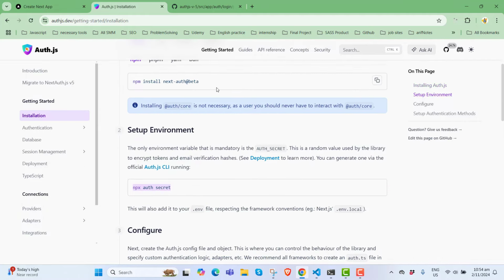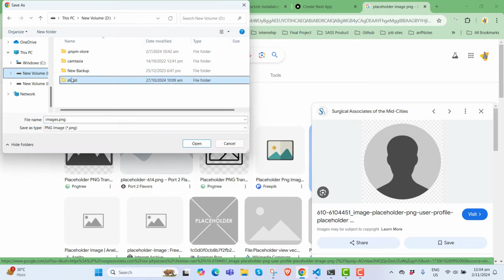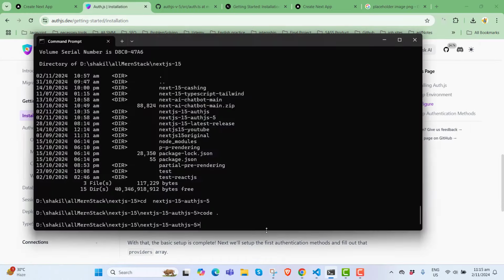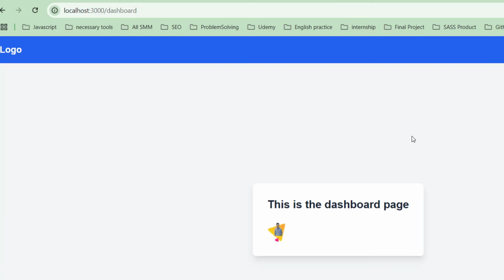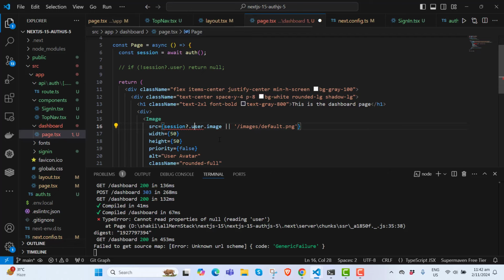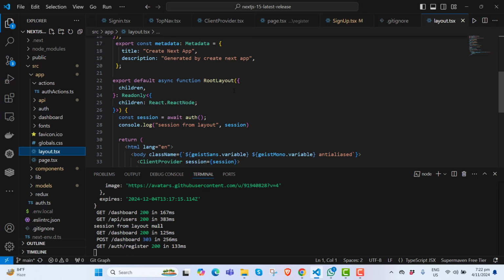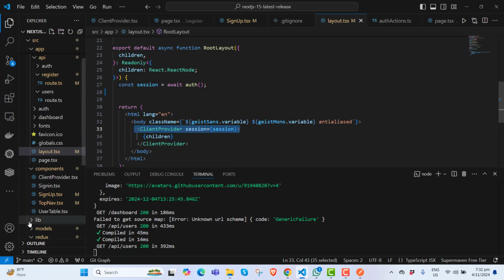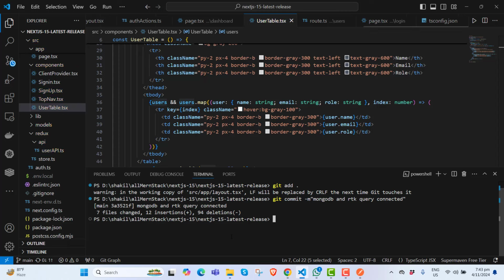Next js 15 stable Auth js v5/Next-auth mongodb rtk query Part-57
nextjs 15 typescript rtk query mongodb role based auto redirect-project overview-Part-1